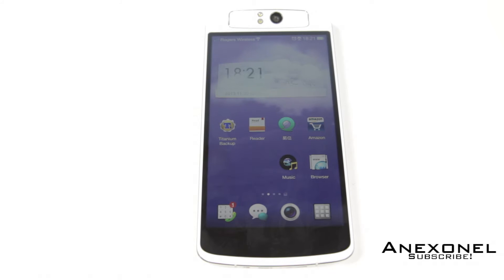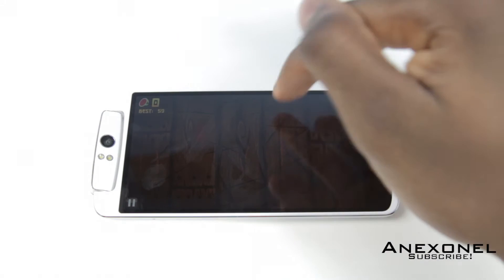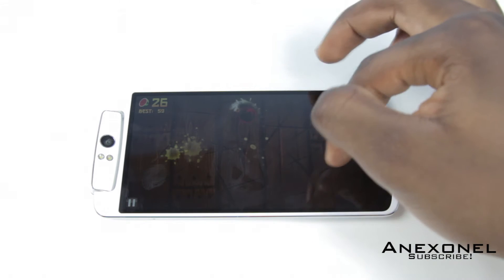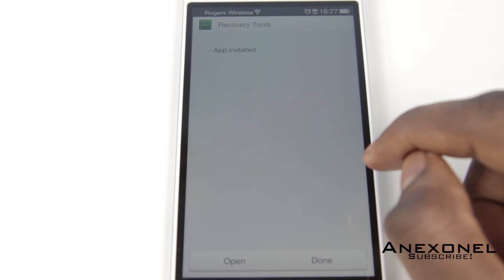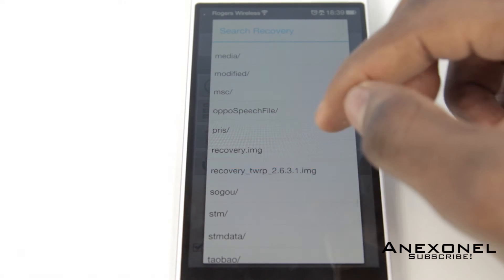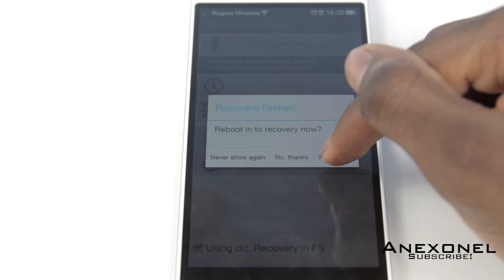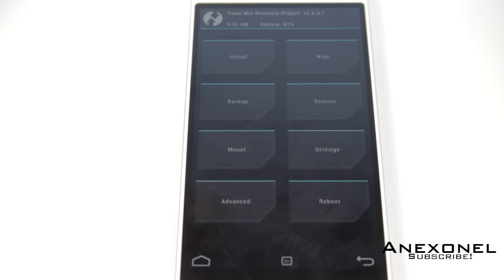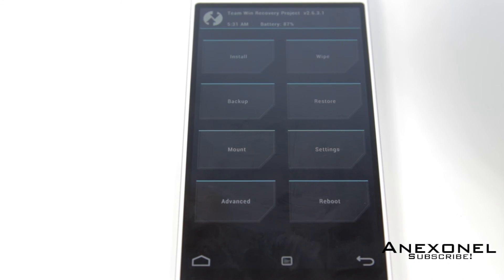How to Install a Custom Recovery on The OPPO N1 (TWRP & More)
If I am able to get an extra OPPO N1 with Cyanogenmod, I will try to do a giveaway during the Christmas season

"Leave any questions you have for me on this device and I will answer them in my Review"

Informations found on the official Chinese OPPO forum